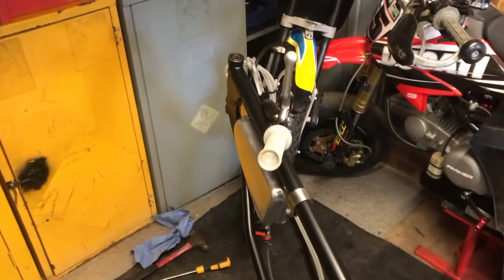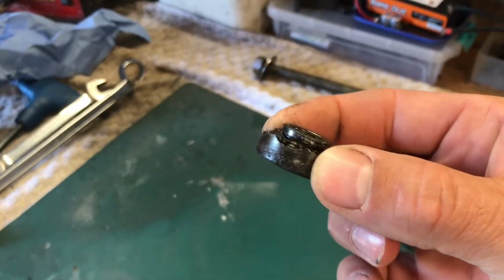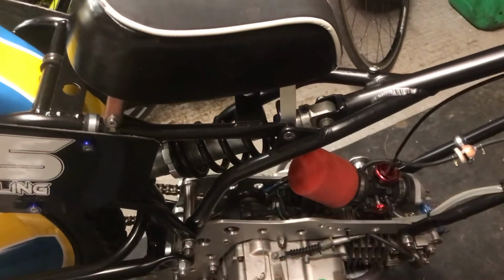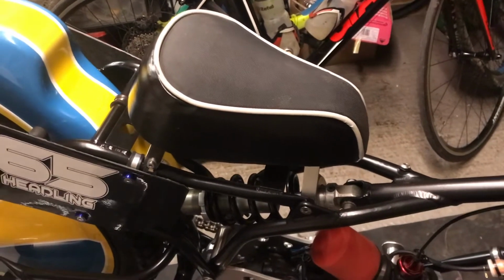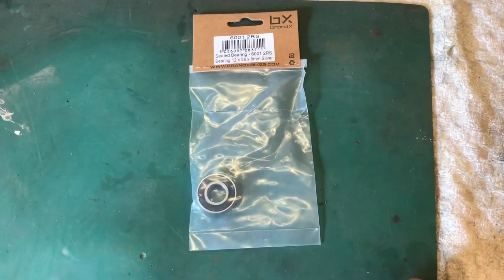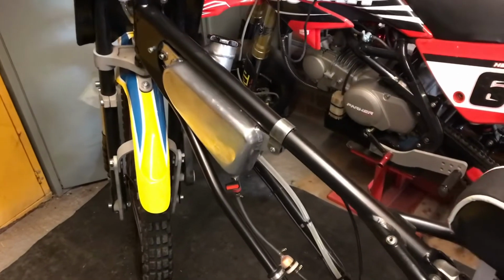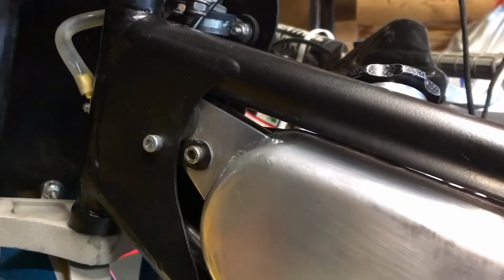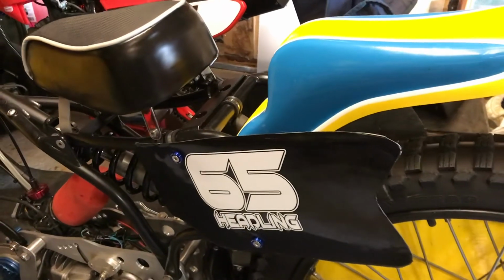GT140 update and prep for Classic Grasstrack @ Ugley Essex